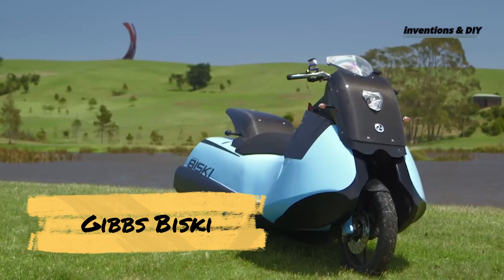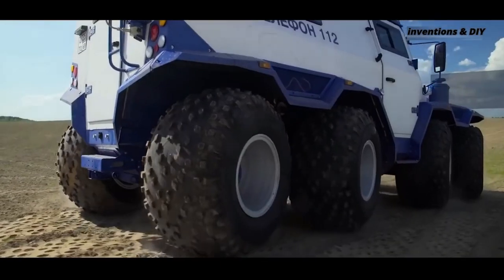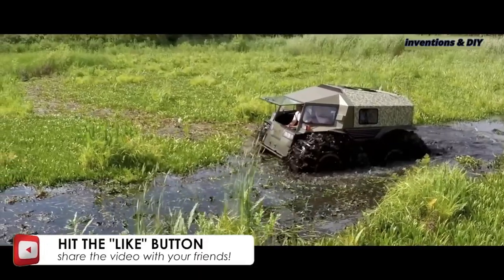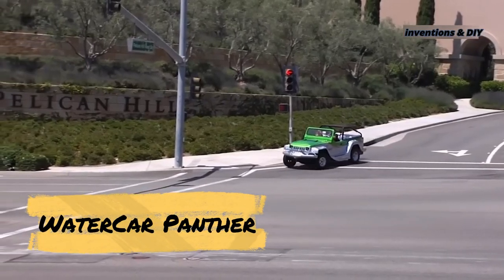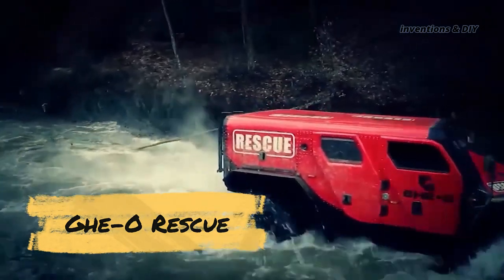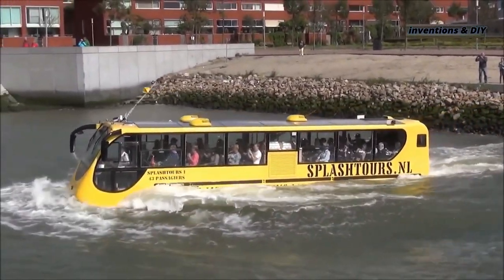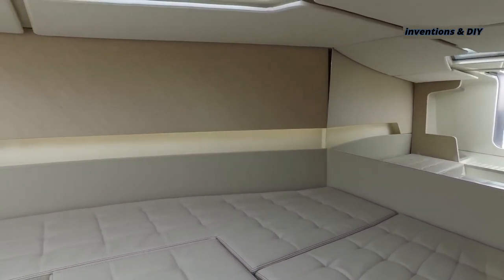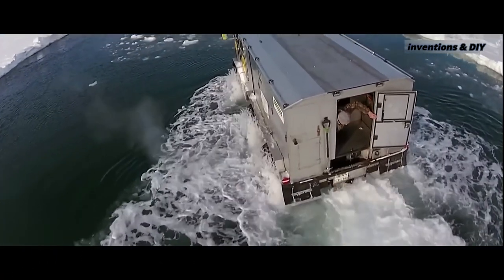TOP 10 COOLEST AMPHIBIOUS VEHICLES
Get ready to be amazed by these incredible amphibious vehicles that can travel on both land and water! From the sleek and futuristic Gibbs Aquada to the rugged and versatile Sherp ATV, this top 10 list showcases the coolest and most innovative amphibious vehicles out there. Watch as these impressive machines effortlessly transition from land to water and back again, proving that they truly are the ultimate mode of transportation for any adventure-seeker. Don't miss out on this exciting showcase of the best amphibious vehicles on the market!